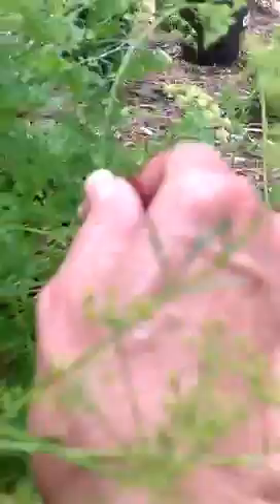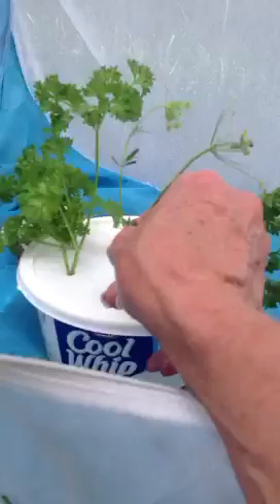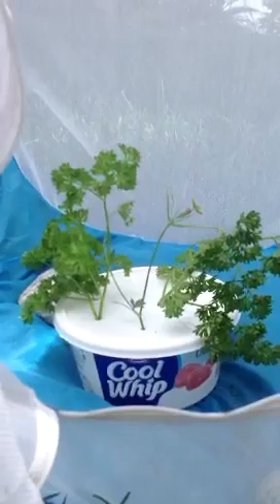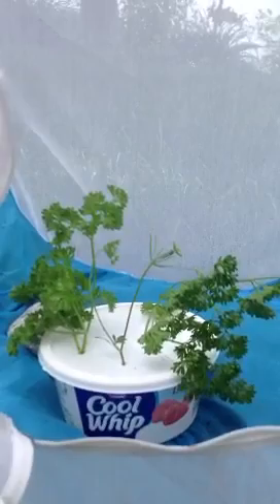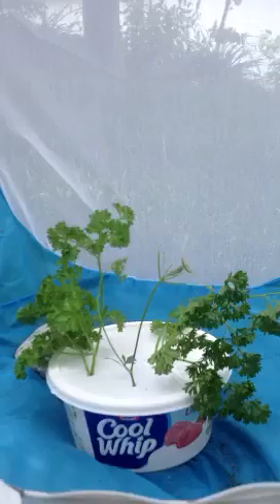Finding a black swallowtail caterpillar and raising to butt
How to find and raise black swallowtail caterpillars!